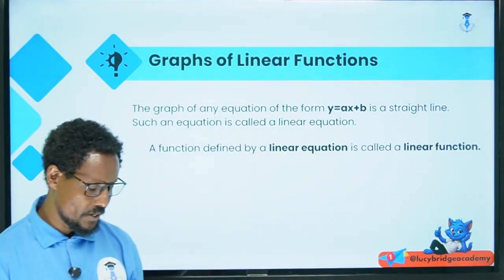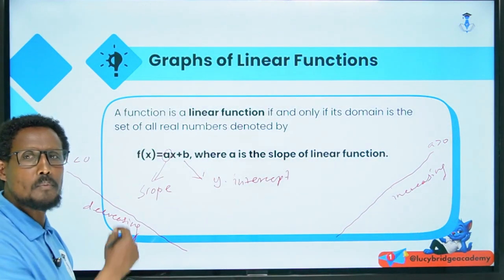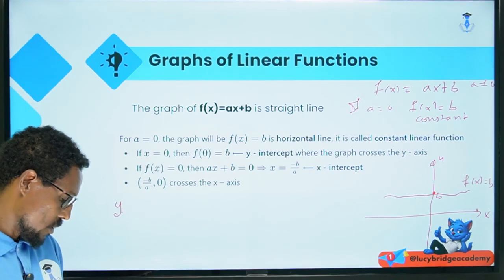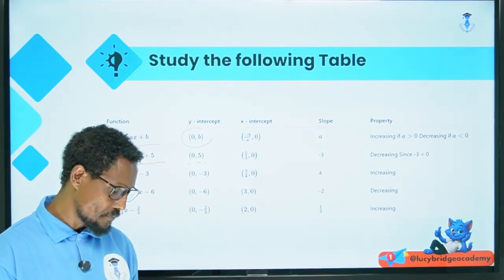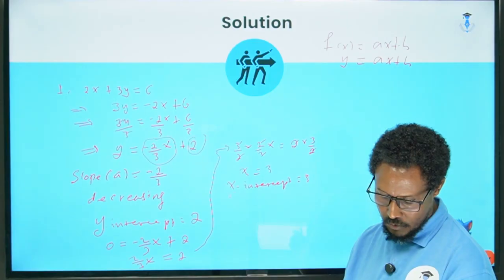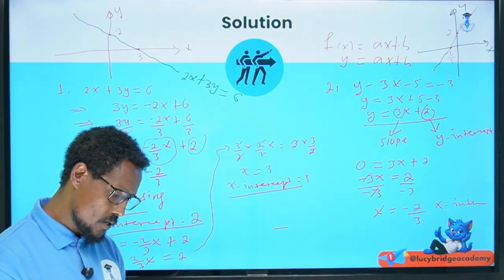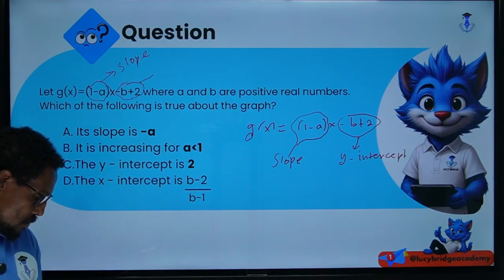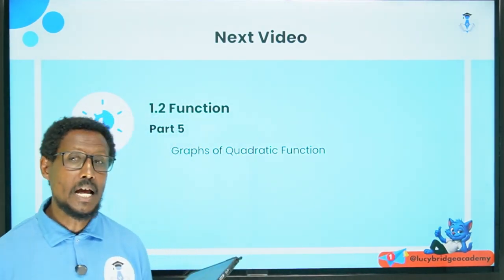Grade 10 mathematics Unit 10: 12 Function Part 3